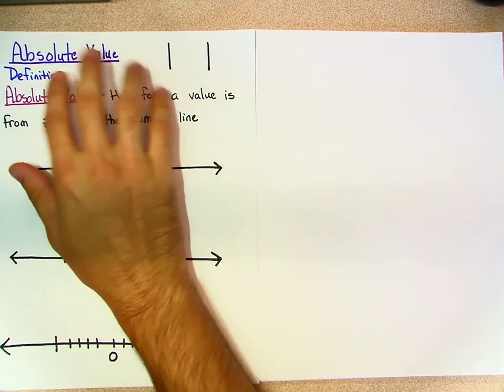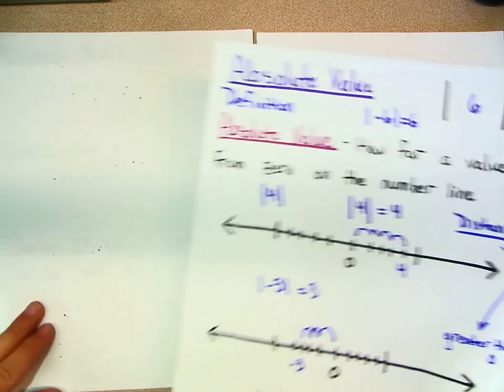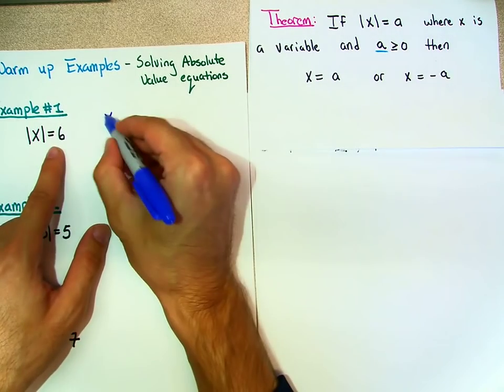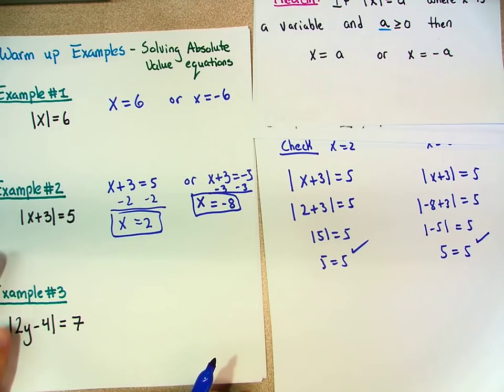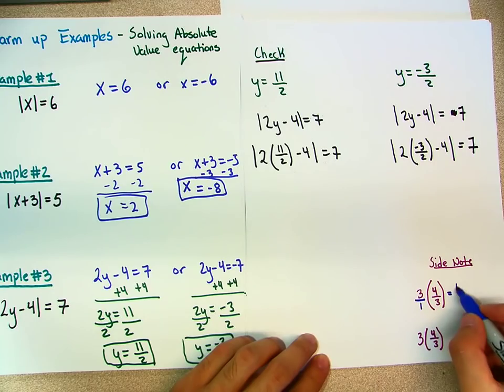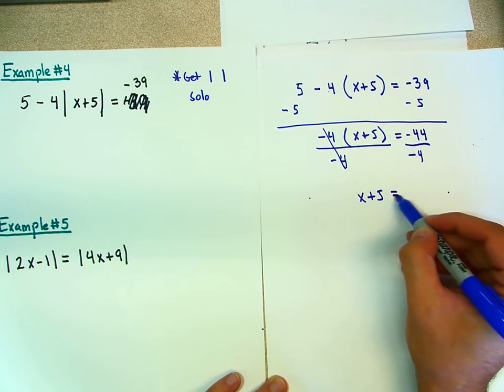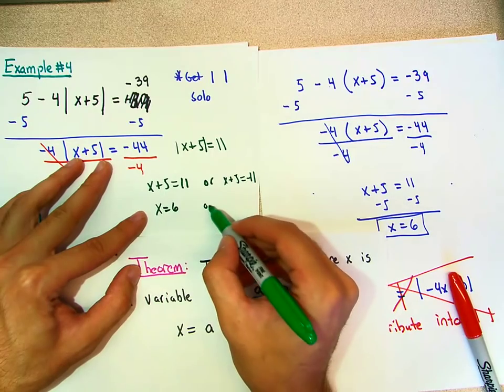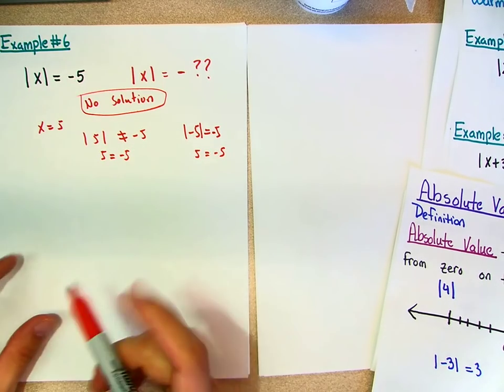Lesson #3 Precalc - Solving Absolute Value Equations